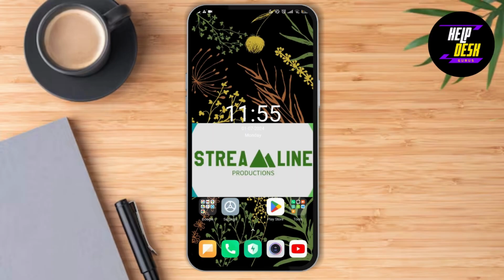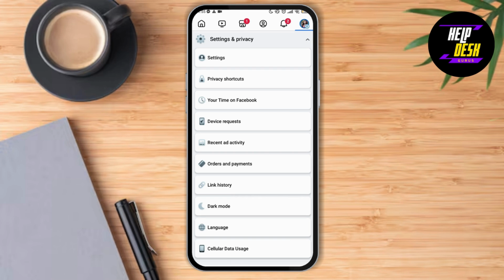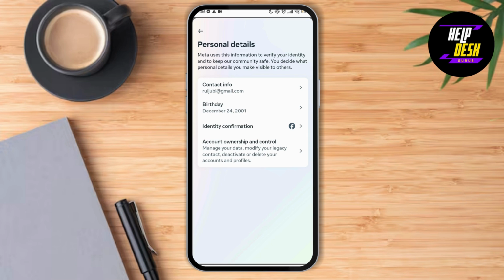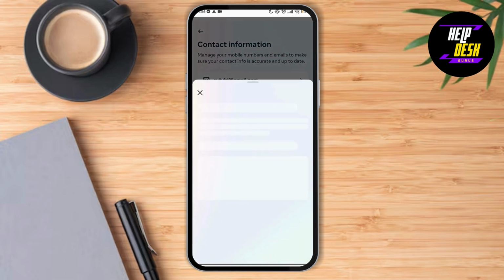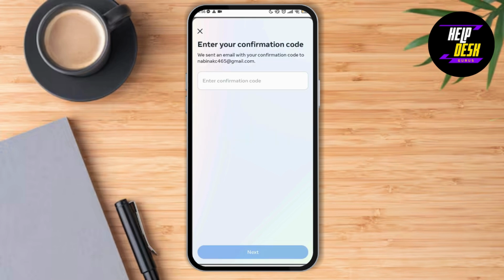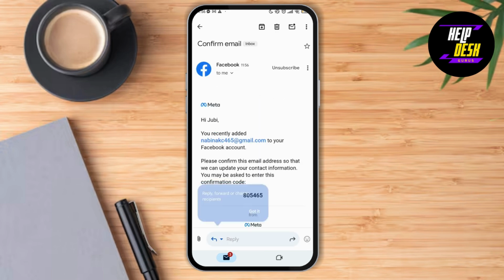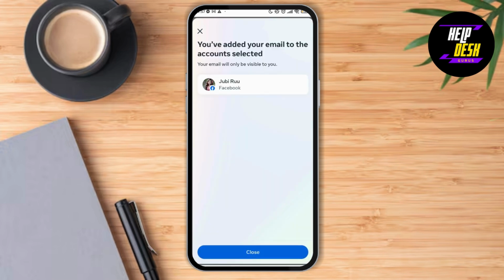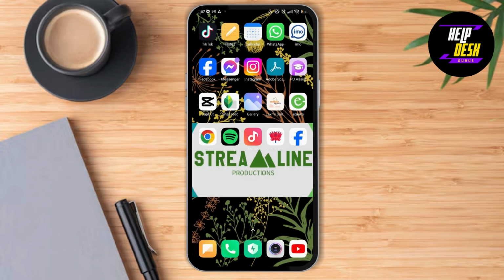How to send ZIP files on WhatsApp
Welcome to our step-by-step guide on "How to Send ZIP Files on WhatsApp"! If you've ever tried to send a ZIP file on WhatsApp and faced issues, this video is for you. We’ll show you how to send ZIP files smoothly, whether it’s a compressed folder containing multiple files or documents. From using file managers to handling WhatsApp's file size limits, we’ve got you covered with all the tips to help you share ZIP files effortlessly on WhatsApp.

In this video, you'll learn:

How to compress files into a ZIP format for WhatsApp
What to do when ZIP files are too large for WhatsApp
Step-by-step process to send compressed files via WhatsApp
How to share multiple files in a single ZIP file on WhatsApp